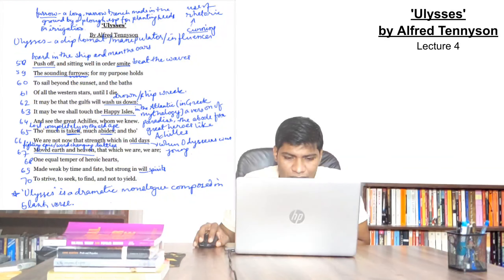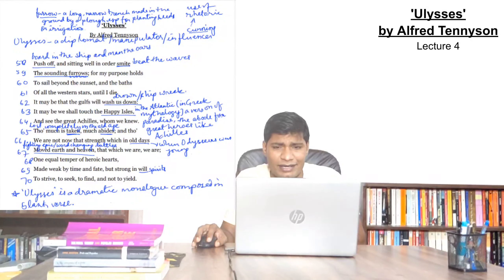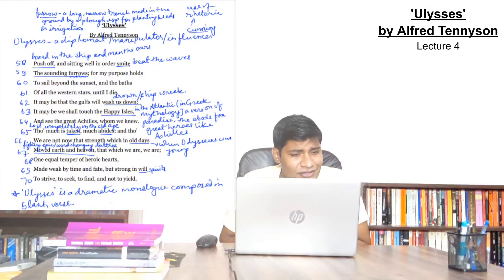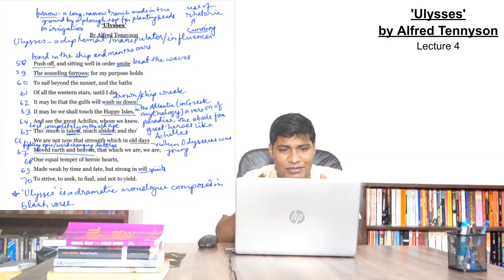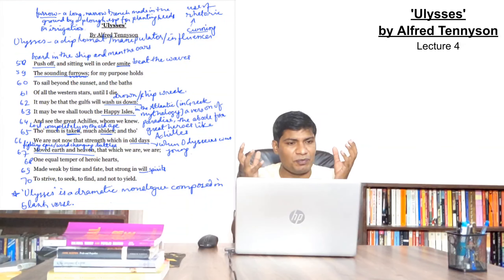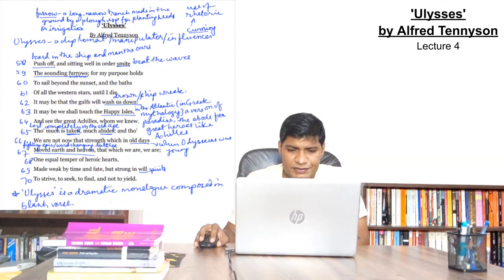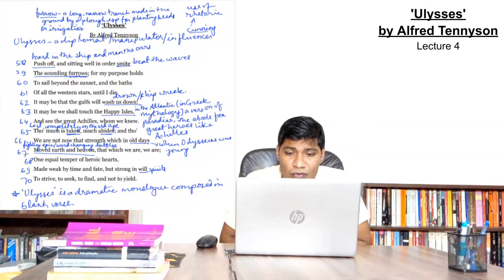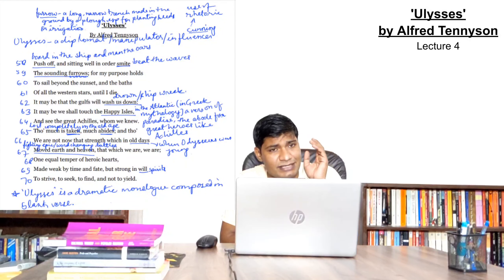'Ulysses' by Alfred Tennyson: Lecture 4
This is an unedited video lecture on Alfred Tennyson's 'Ulysses' delivered to B A 2 (English) students of DDU Gorakhpur University.